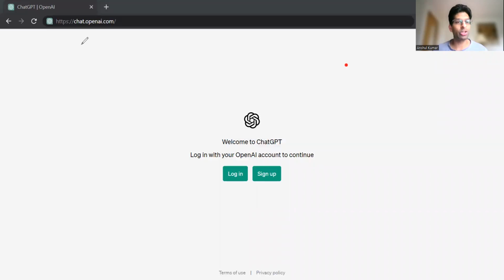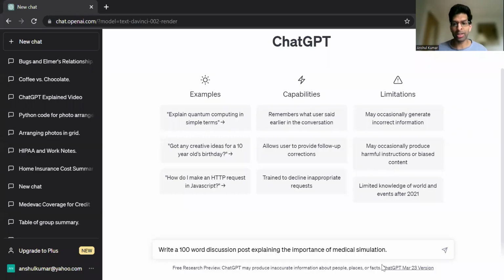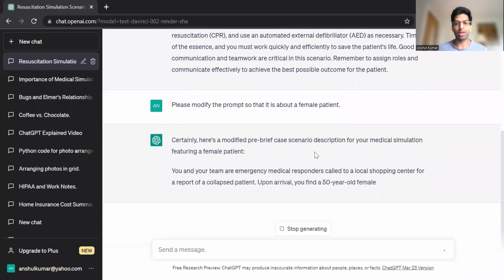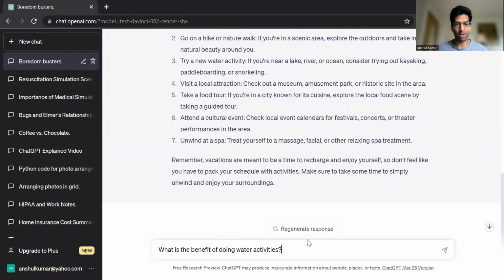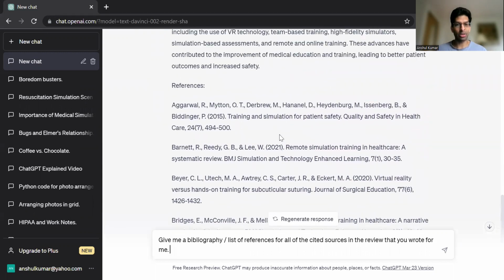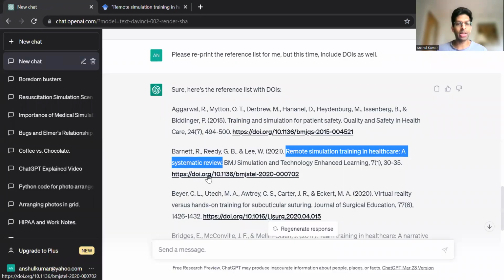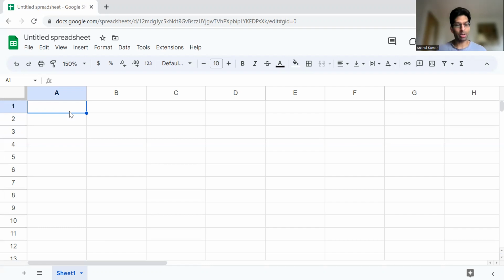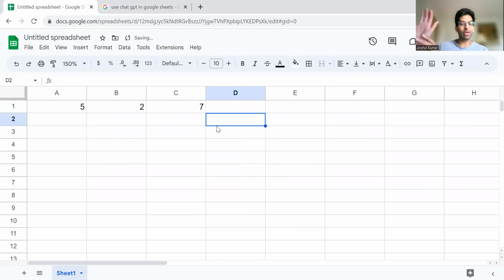What is Chat GPT and how to use it (with academic-themed examples)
to try out Chat GPT!

This video was made in April 2023 and might not stay current for that much longer! Remember to pause or rewind the video as needed.